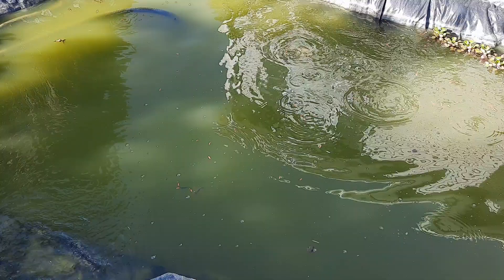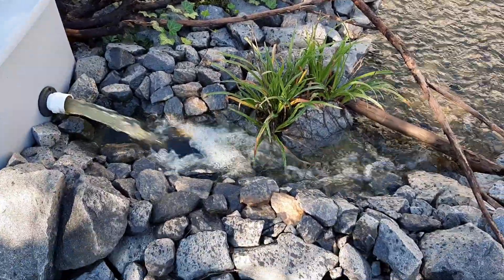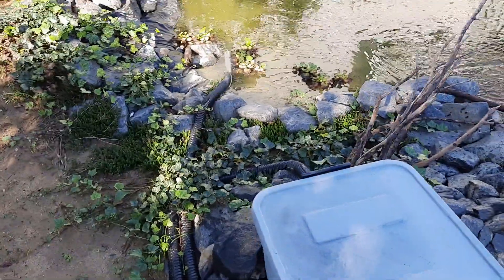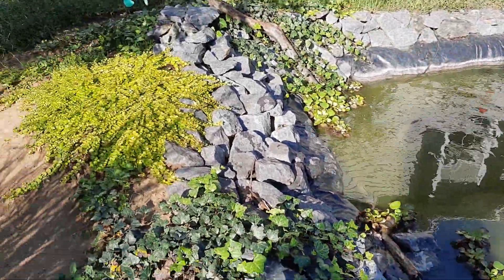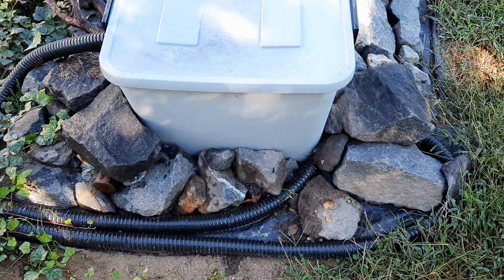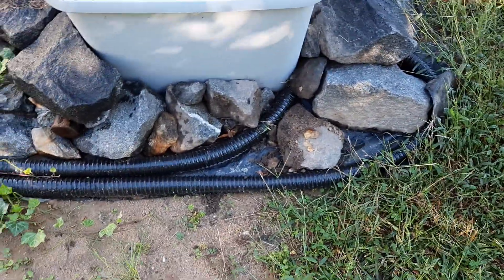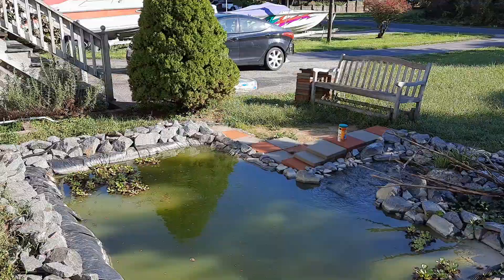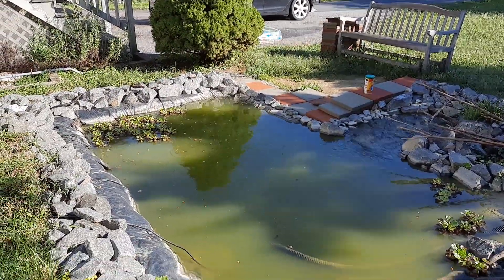Another Feeding of Pond Fish